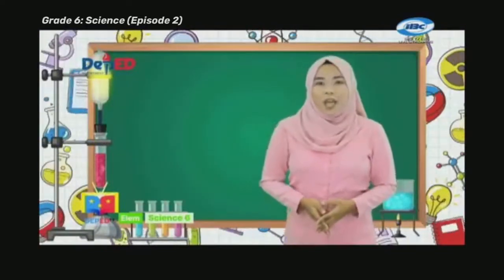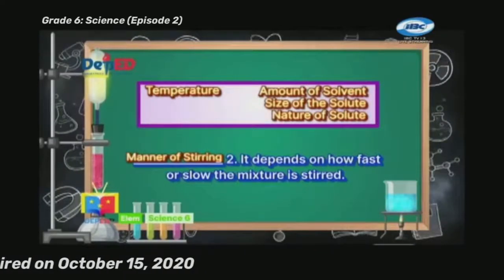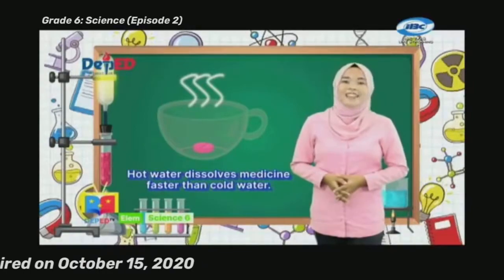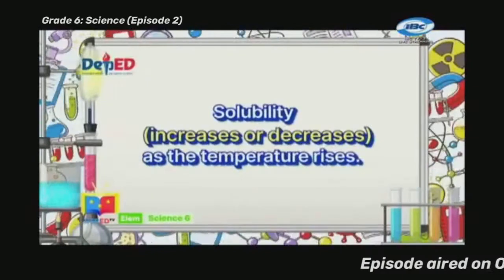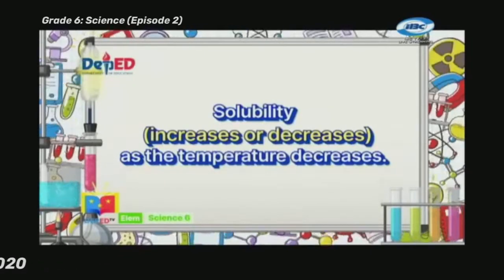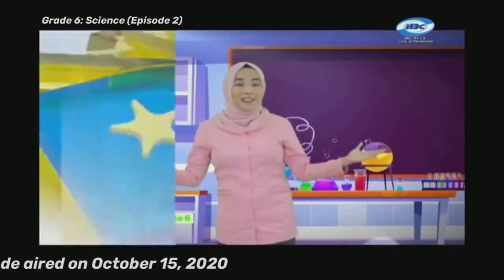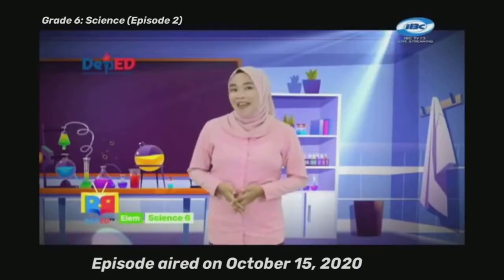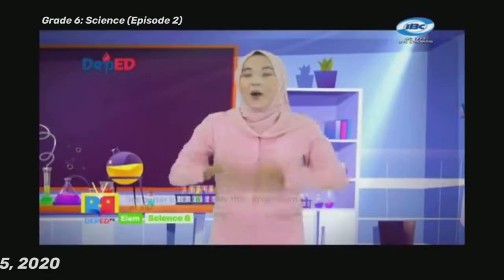Grade 6 Science Ep2: Solvent and Solute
This DepEd TV episode for Grade 6 Science is courtesy of the Department of Education Philippines (DepEd) aired over IBC channel 13 Philippines.